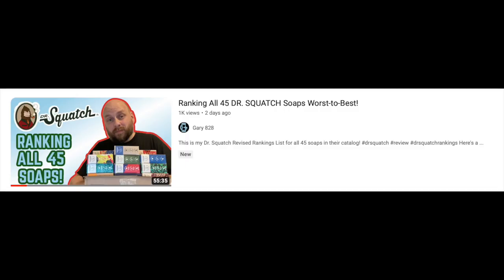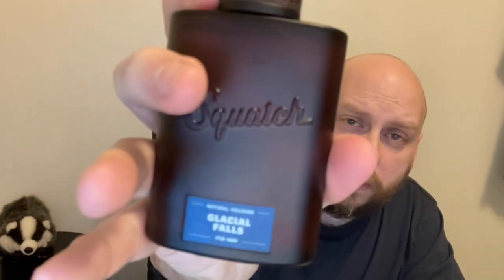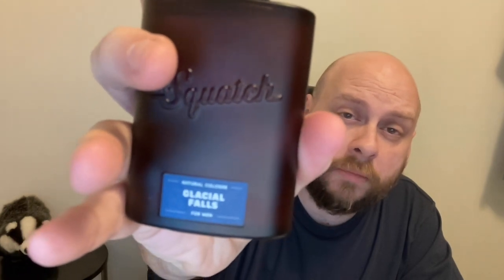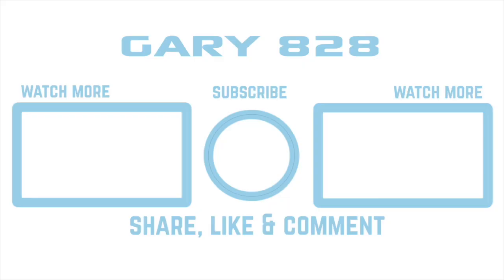Reviewing All 3 DR. SQUATCH COLOGNES! Are they Worth it!?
This is my Review for all 3 of the new Dr. Squatch Colognes. Which one is best? Wood Barrel Bourbon. Fresh Falls. Pine Tar.